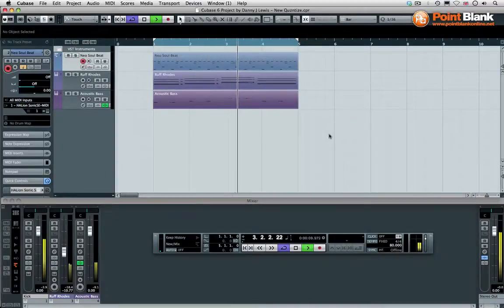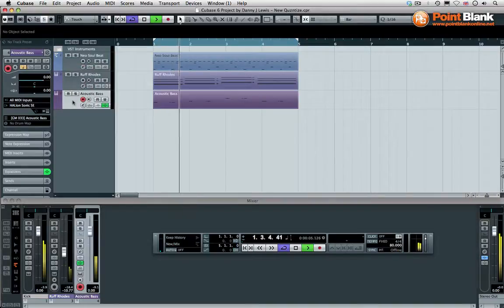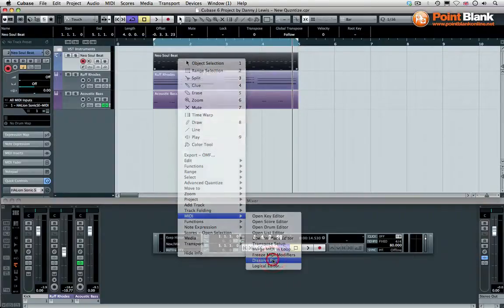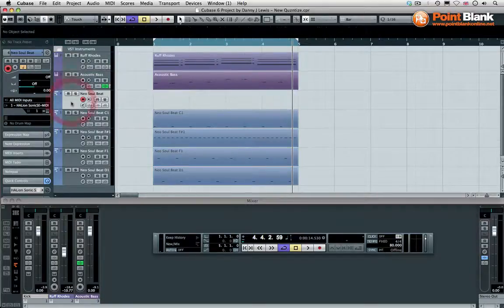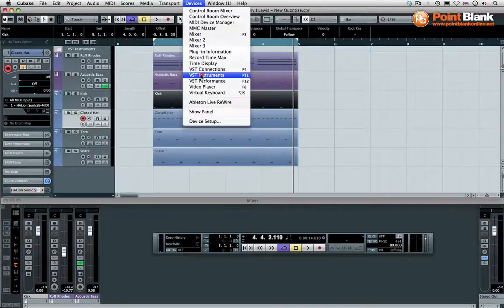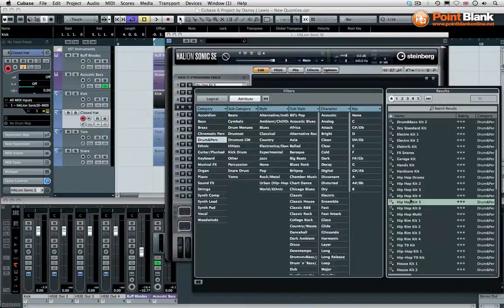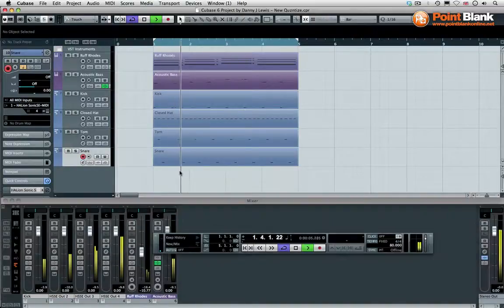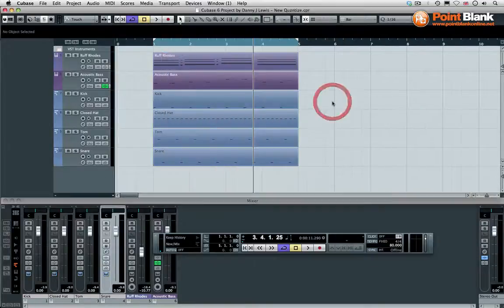Cubase 6 - Using Halion Sonic SE For Multi Output Drums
In this series of exclusive videos Danny J Lewis (Defected, Enzyme Black) presents the first available tutorials on the new features in Cubase 6.

At Point Blank School we make sure our courses are updated as quickly as possible when the latest software updates become available.